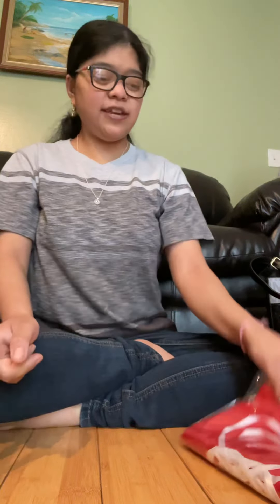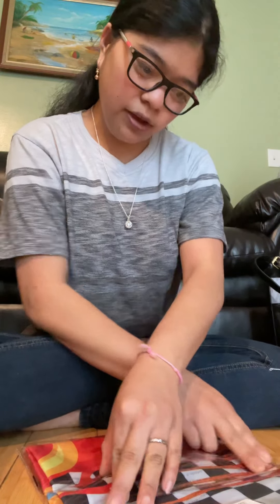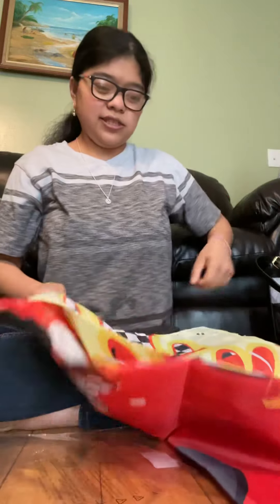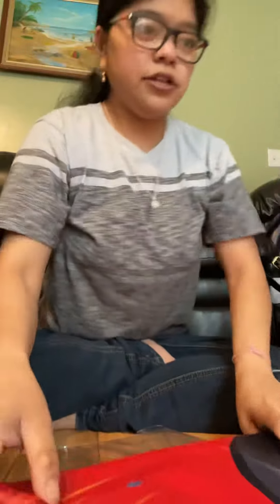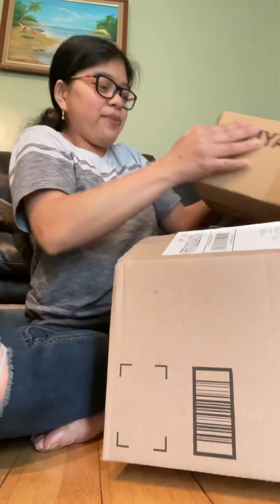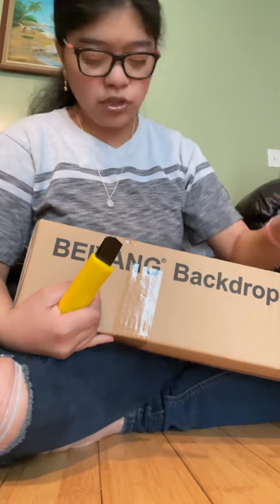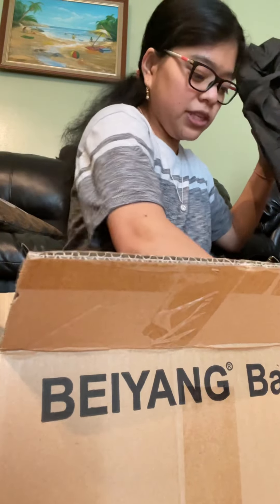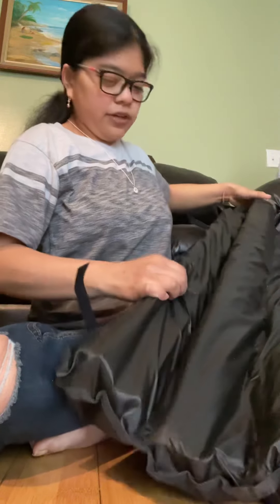Unbox photography package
Amazon
Backdrop stand
Two fast backdrop